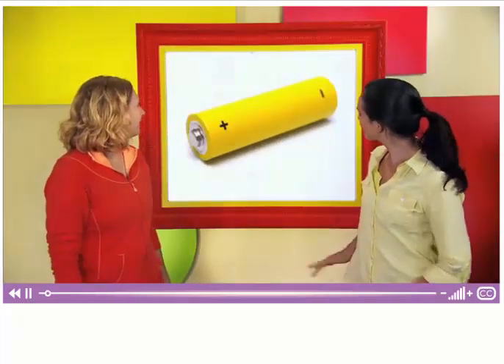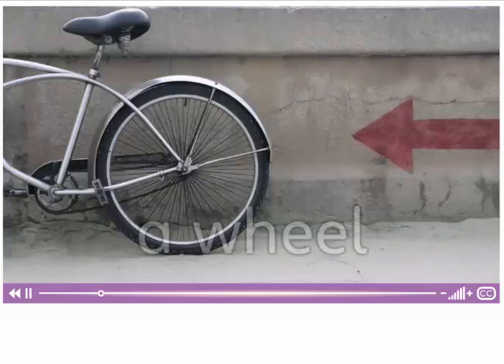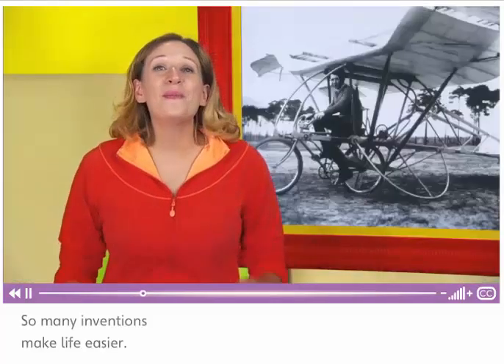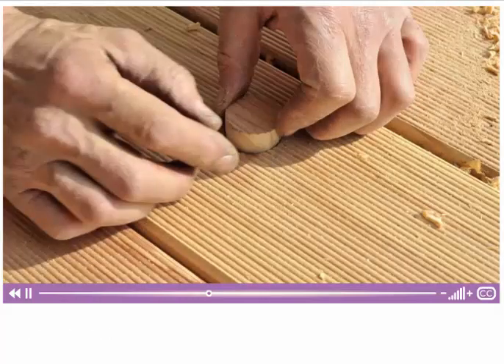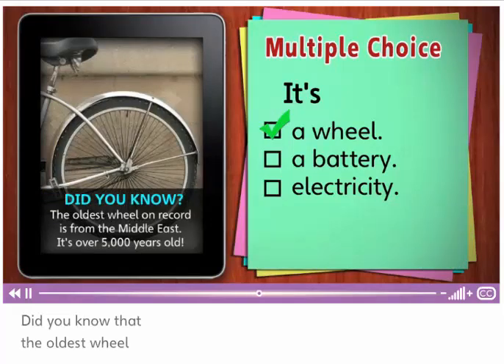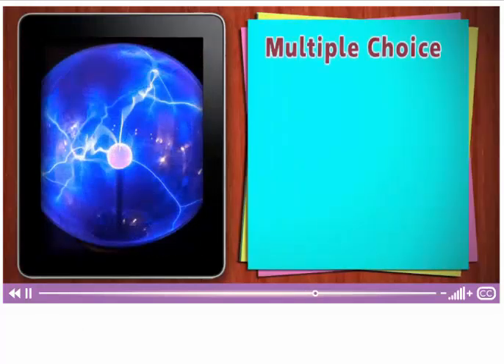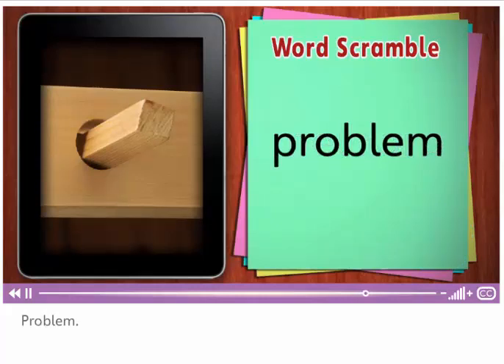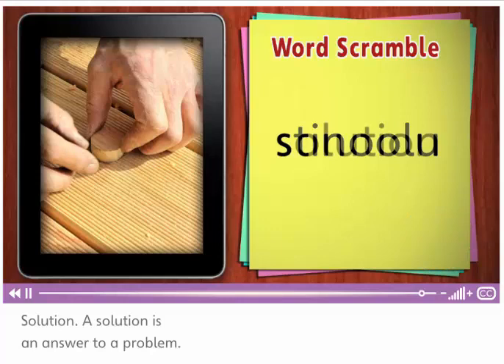vocab 1a unit 7 grade 4